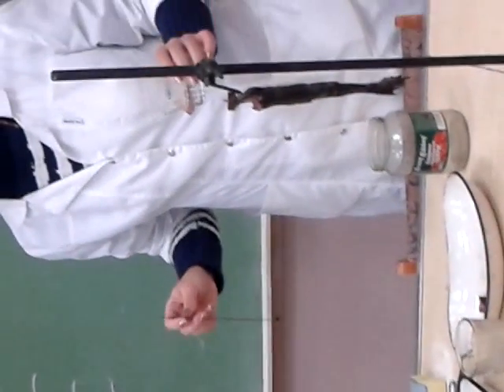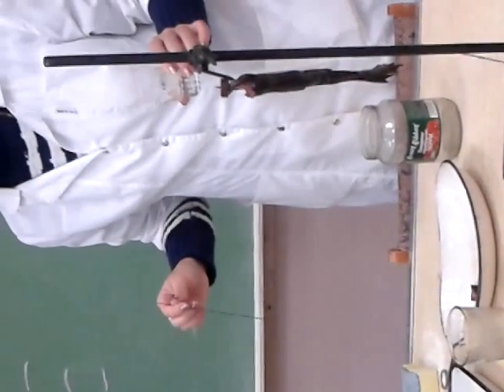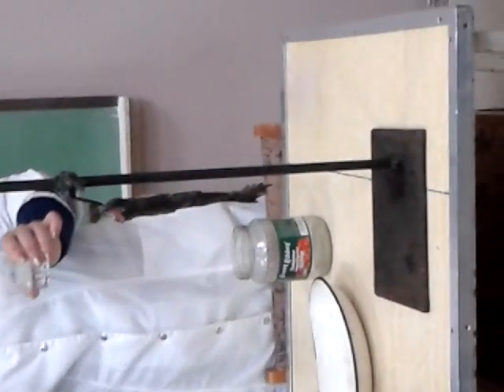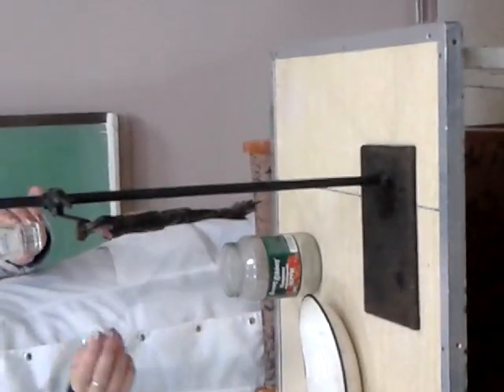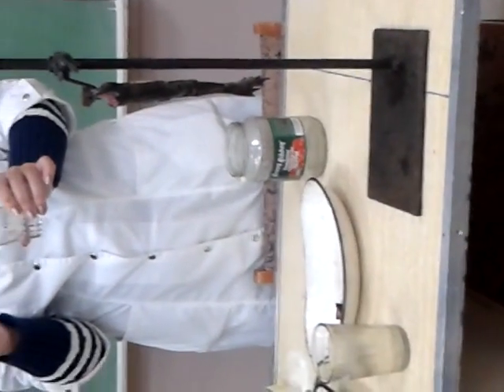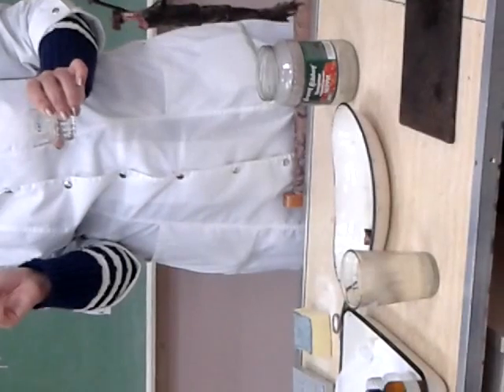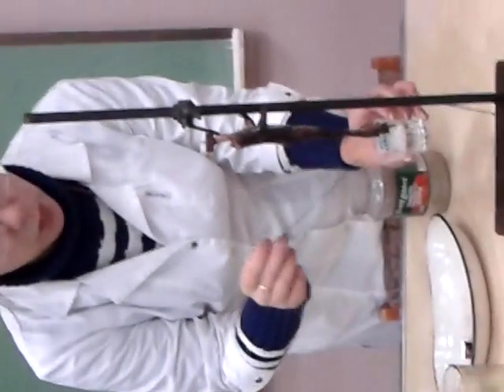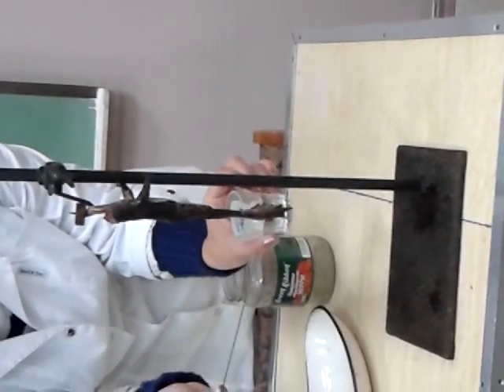Physiology prctical class on Frog.